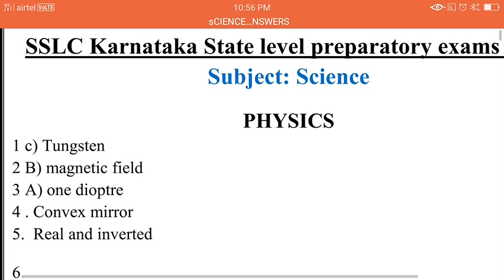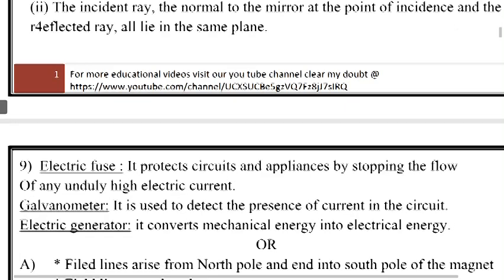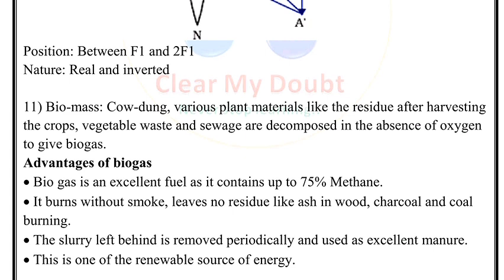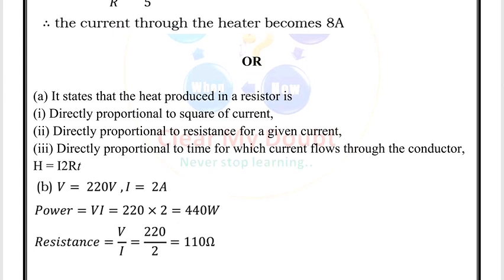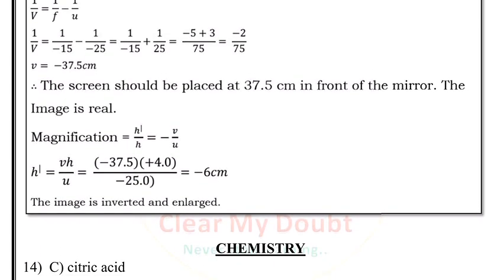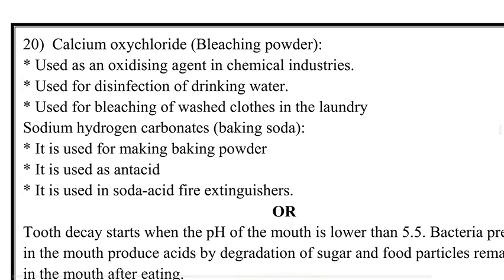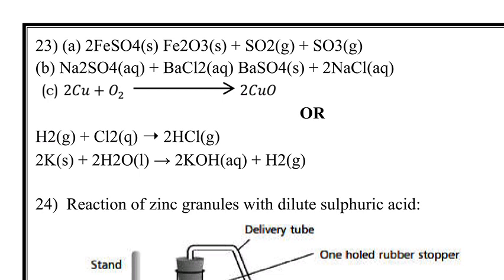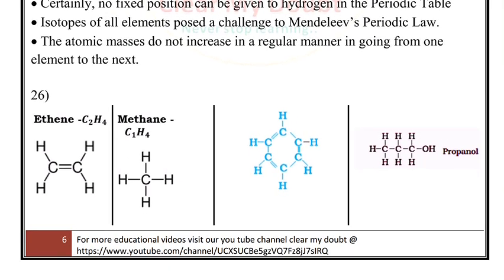SSLC state level preparatory exam 2022 Science key answers|KSEEB board SSLC passing package 2022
In this video we will discuss about science preparatory exam 2022 question paper key answers.
SSLC state level preparatory 2022 Science key answers|KSEEB board SSLC passing package 2022

preparatory exam 2022 10th class question paper science